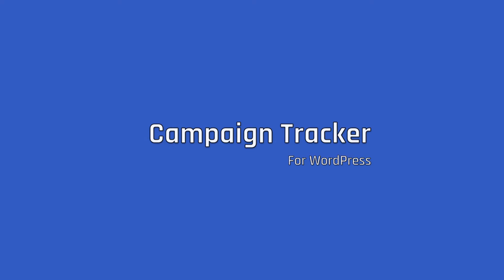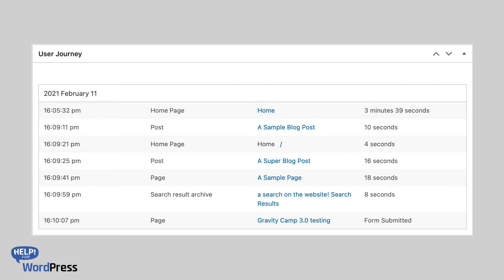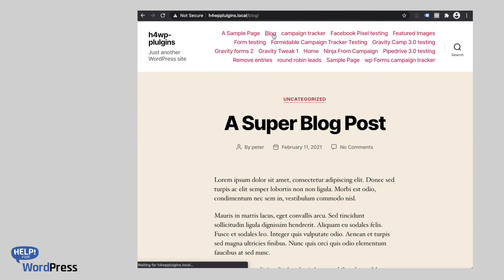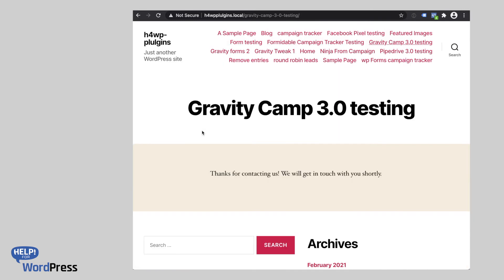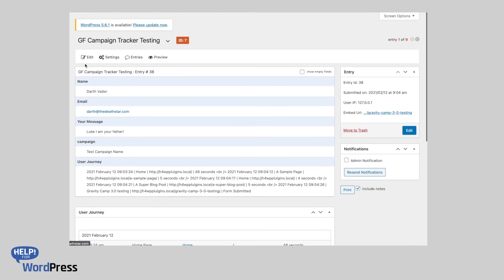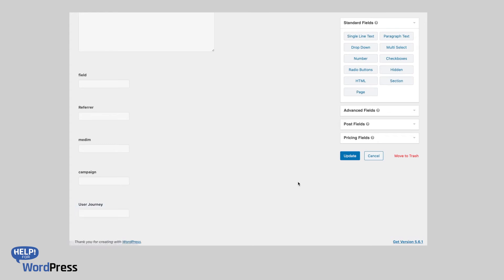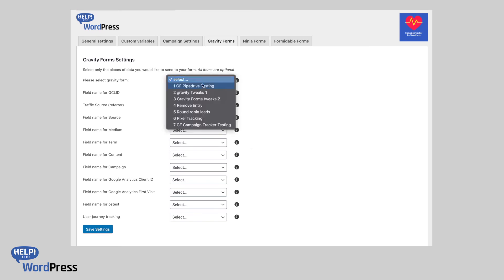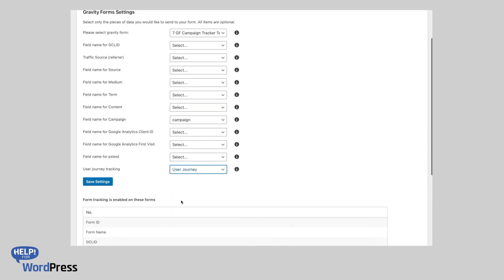Campaign Tracker User Journey Tracking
This video is a short walkthrough of the new User Journey Tracking features in our WordPress plugin Campaign Tracker for WordPress.

It allows you to record the user journey (the areas of your website visited by a user) before they submit a form on your website.

Great for marketing and understanding how your website is working.